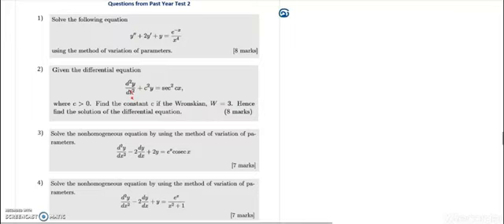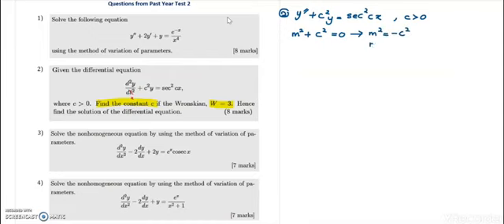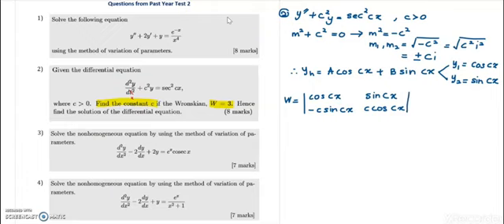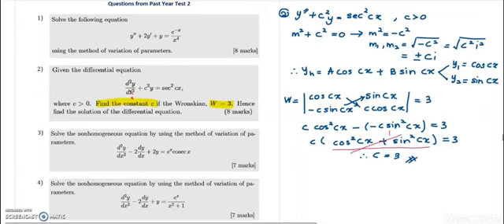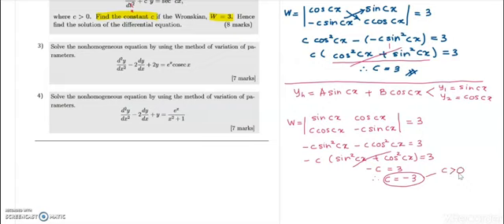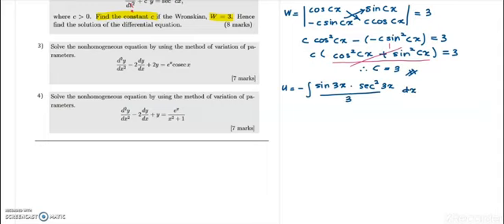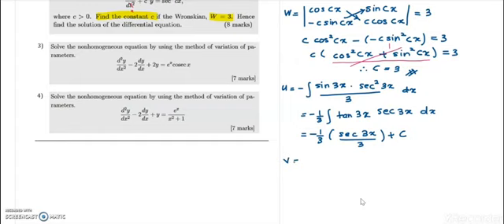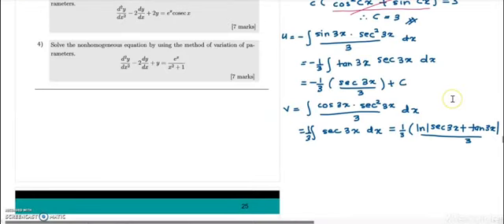Variation of Parameter Part 4